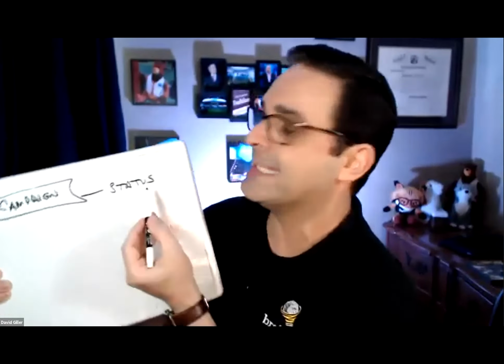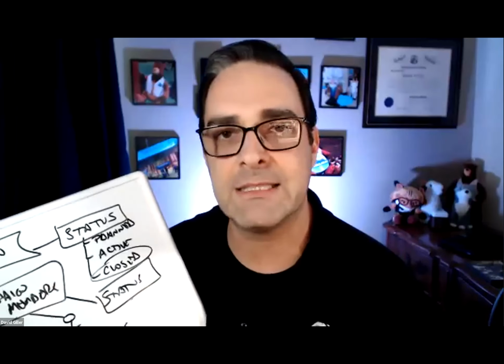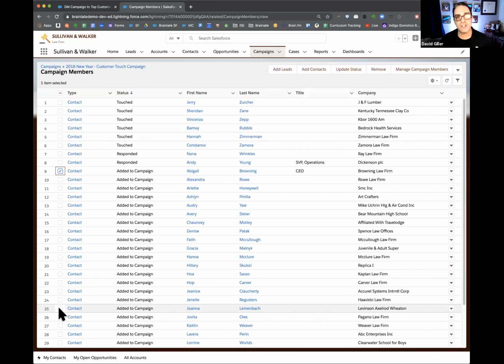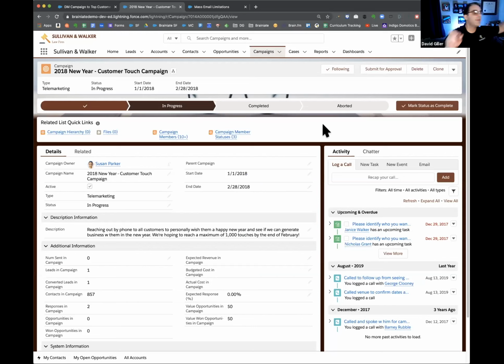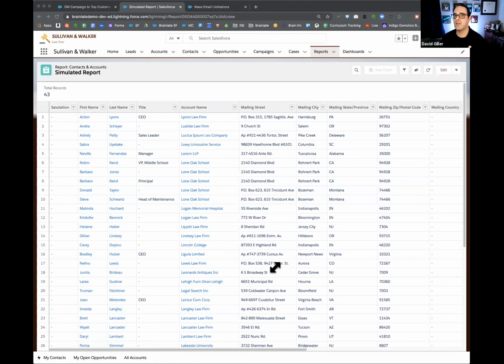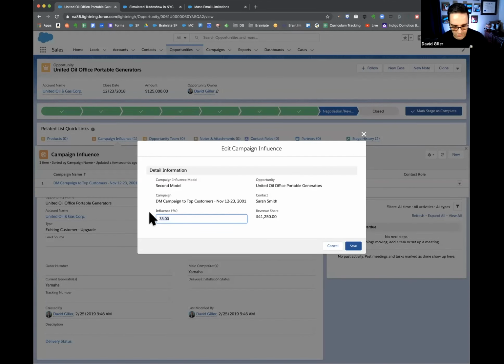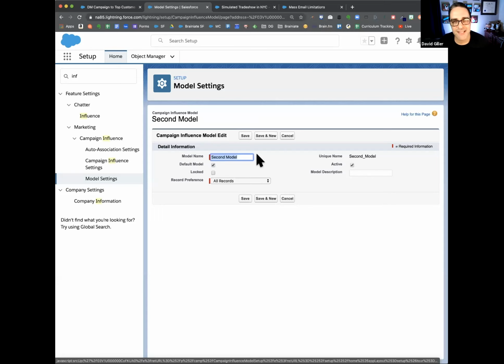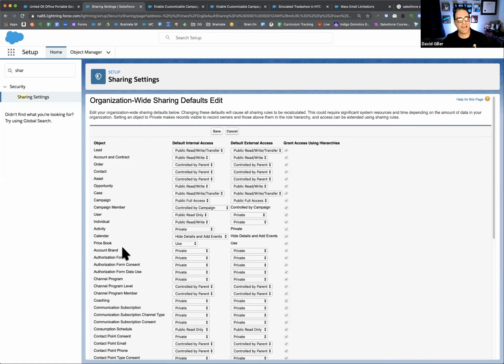Salesforce Campaigns - Expectations vs Reality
During this Zoom meetup, we explored some of the key features, functionality and best practices around Salesforce Campaigns to manage and track various corporate initiatives for Sales, Marketing or Customer Service.

As promised, here are some of the links we talked about during this meetup: